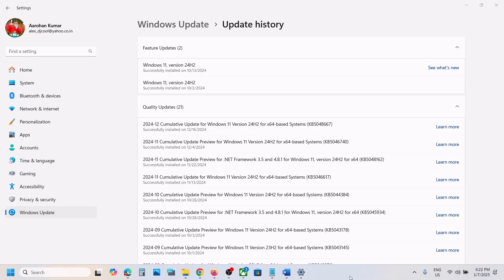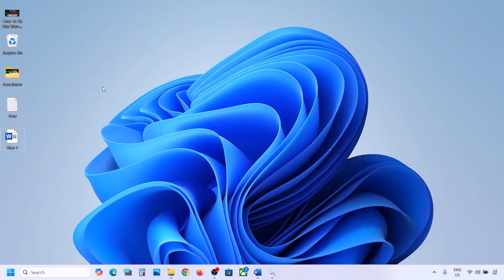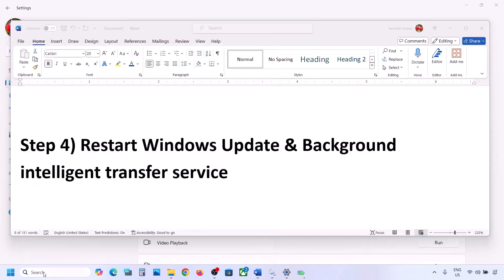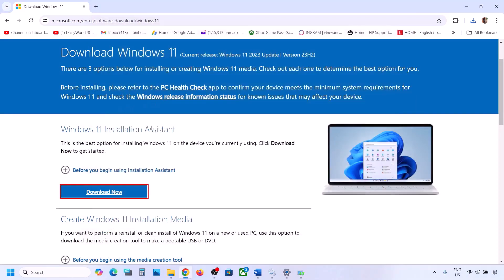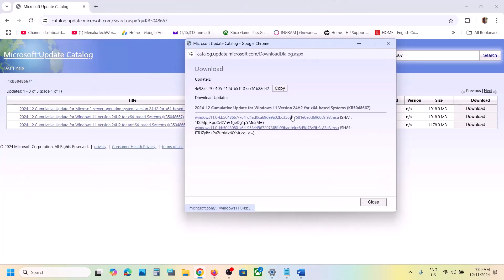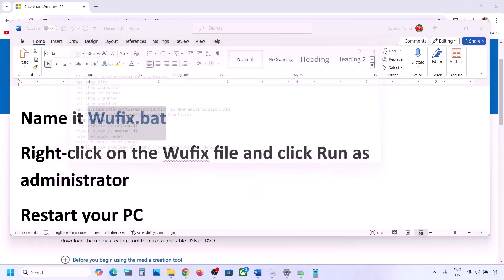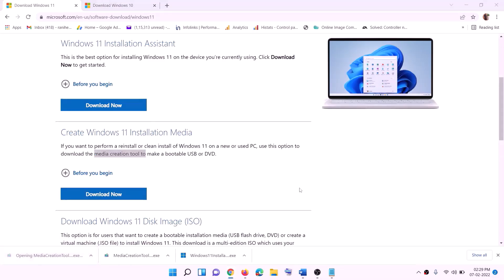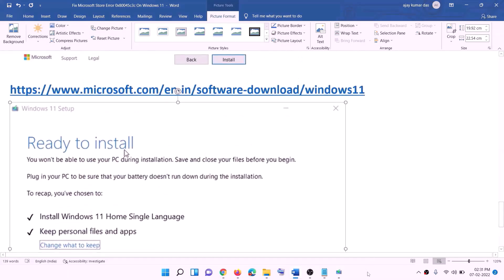Fix Windows 11 Update KB5048667 Not Installing Install Error 0x800f081f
Fix Install Error 0x800f081f When Installing Windows 11 Update KB5048667